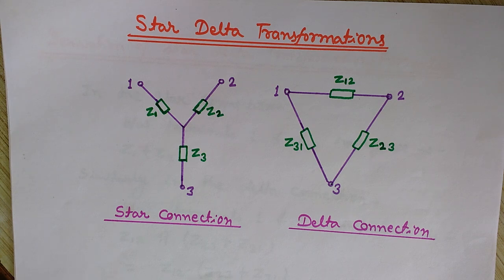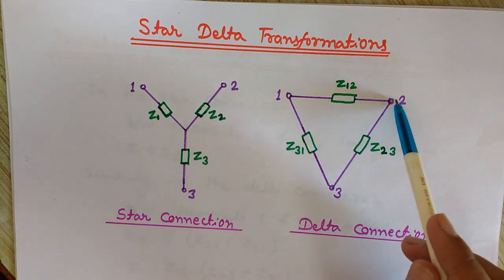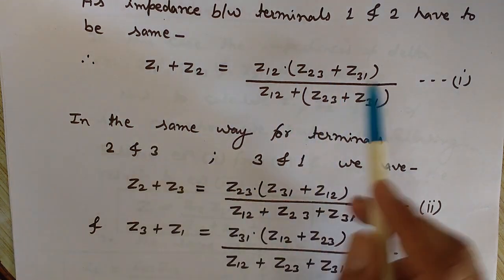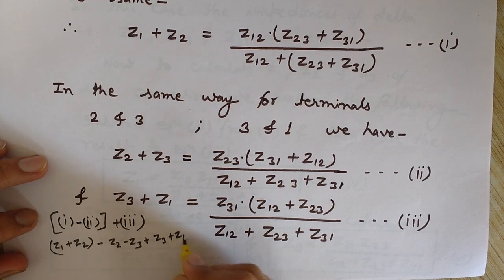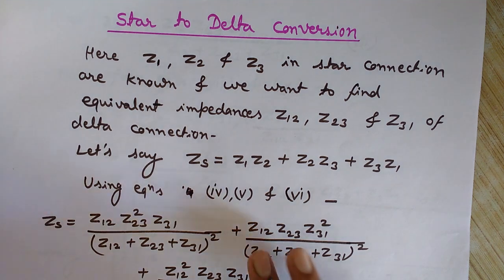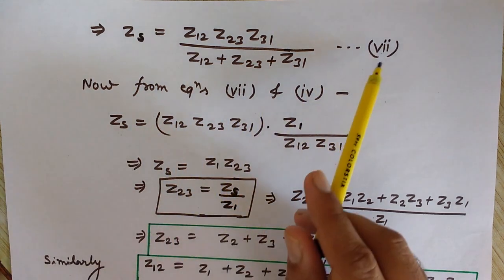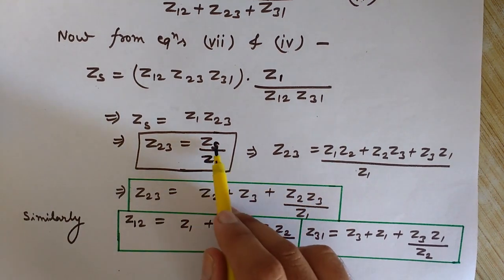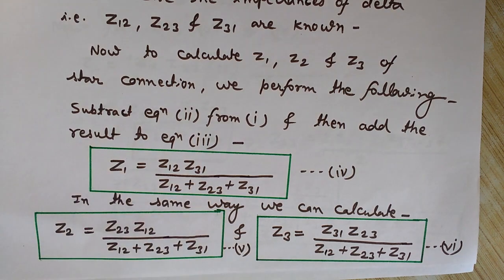Derivation of Star to Delta Conversion & Delta to Star Conversion (Derivation of Transformation)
This video is about the derivation of star to delta conversion (transformation) and delta to star conversion (transformation).
Complete Derivation of the formula to convert star Network to delta network and Delta network to Star Network has been provided in this video.